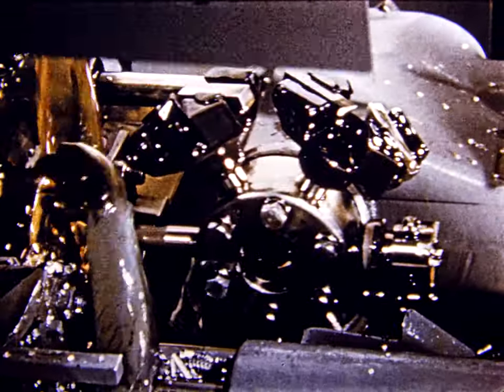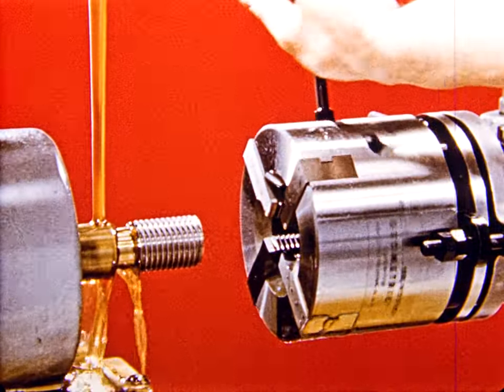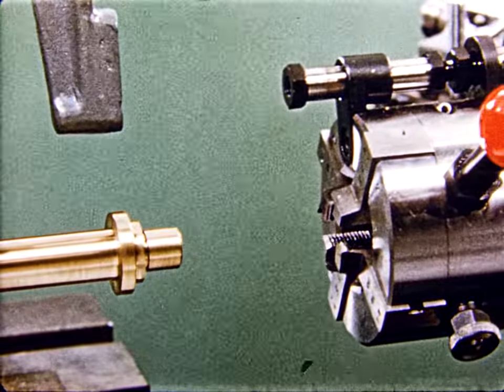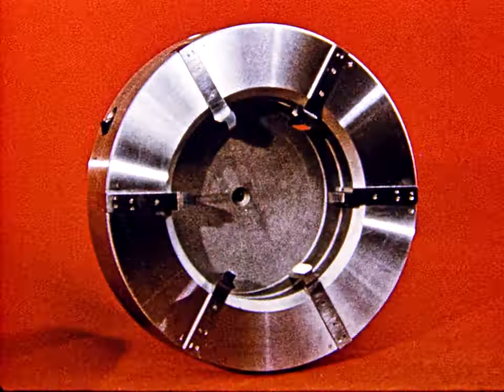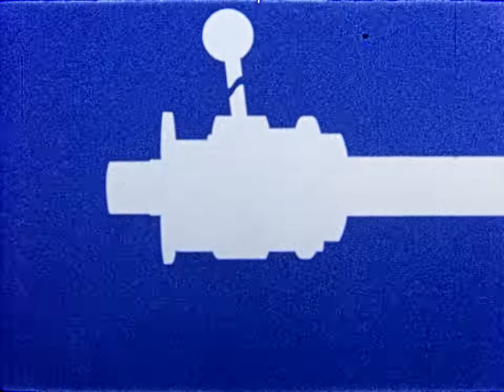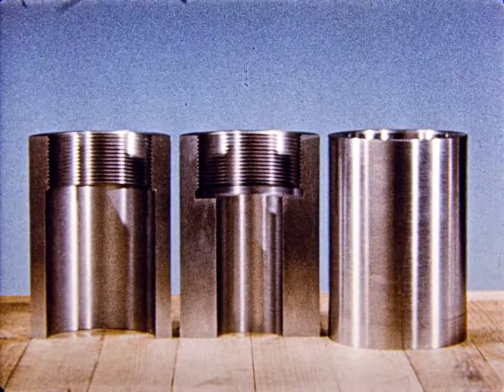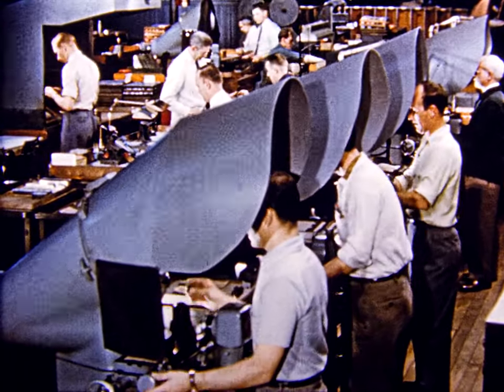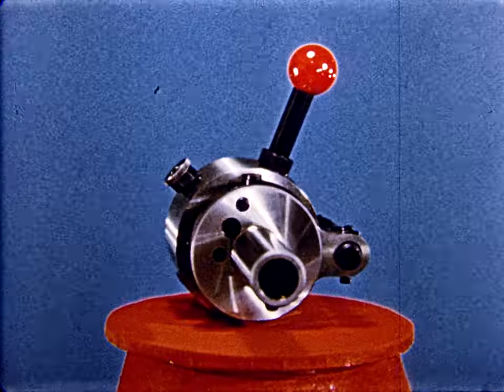Geometric Tool Co. New Haven CT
"Facts about Self-Opening Die Heads and Collapsing Taps" demonstrates the amazing technology of The Geometric Tool Company. They were a subsidiary of Greenfield Tap and Die Corp., of Greenfield MA at the time this film was made (1954).
A production from the great film educators of the Jam Handy Organization. This digital video was produced directly from a surviving 16mm movie print by the Museum of Our Industrial Heritage.